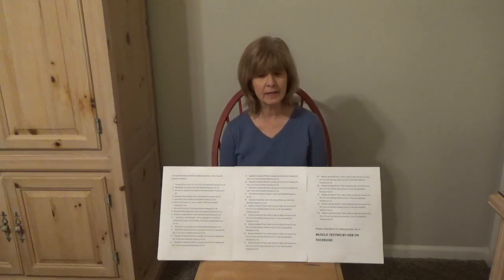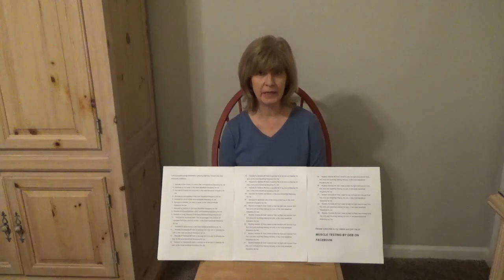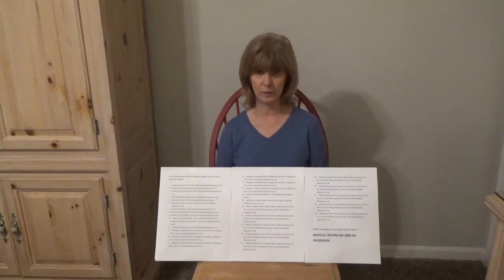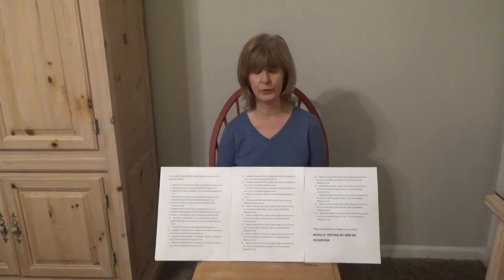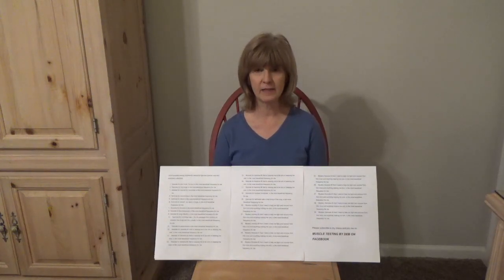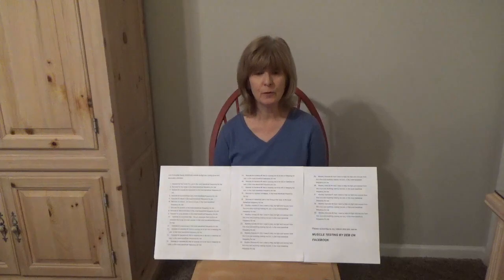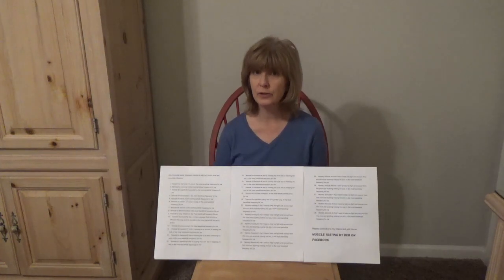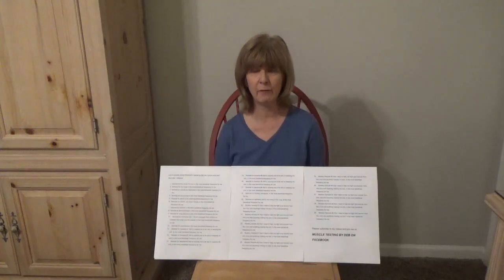Covid-19 symptom prevention II You've Not heard before Reducing the risk of hospitalization by 54%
I am reducing the chance that I will have to go to the hospital if I am infected with the Covid-19 virus by 54% by doing a 10 second treatments several times a day at home.